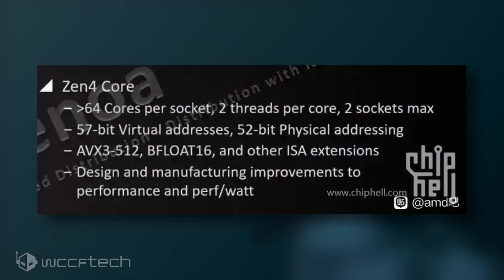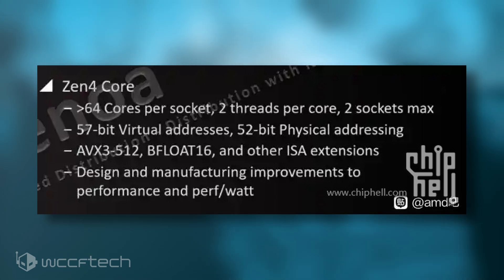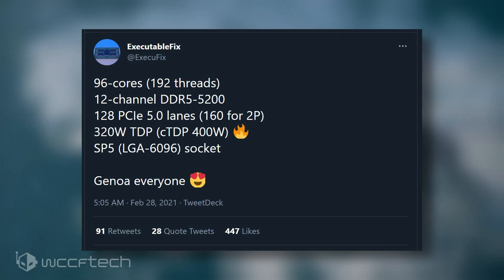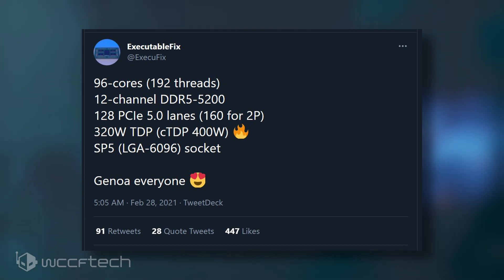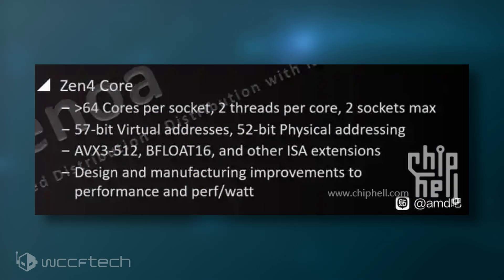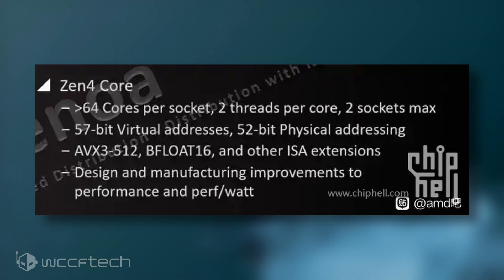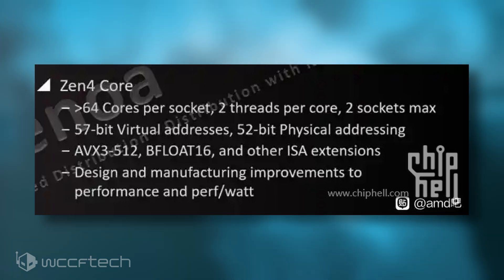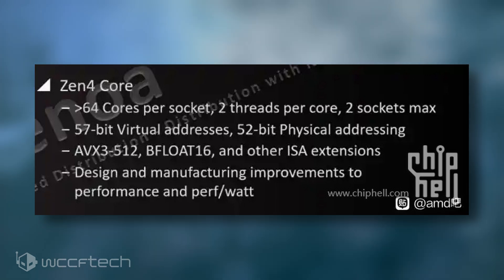AMD EPYC Genoa Zen 4 CPUs Rumored To Feature Serious Firepower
AMD EPYC Genoa Zen 4 CPUs Rumored To Feature AVX3-512 & BFLOAT16 Instruction Sets, Firing Back at Intel Xeons